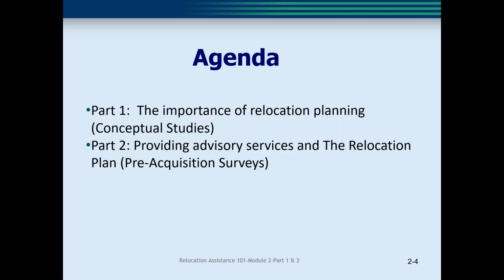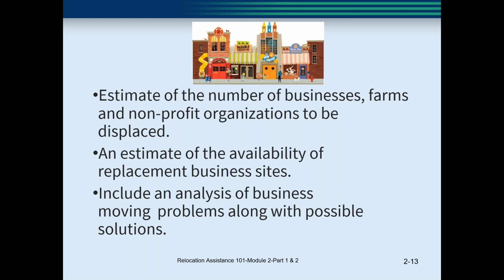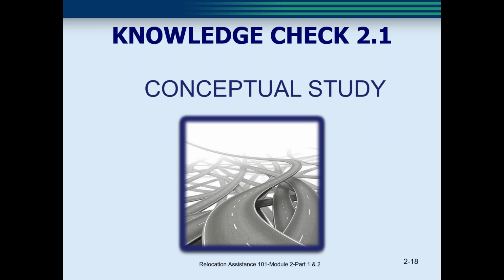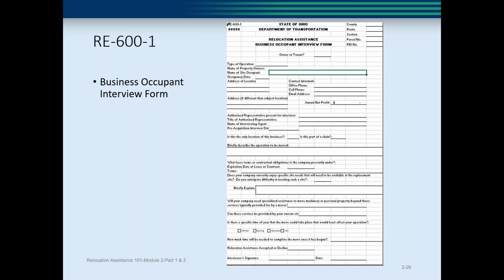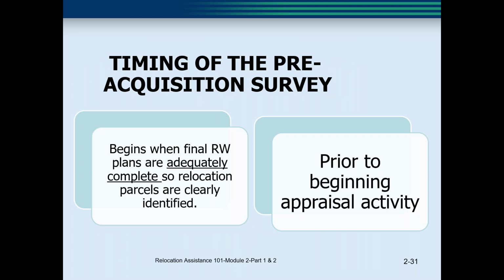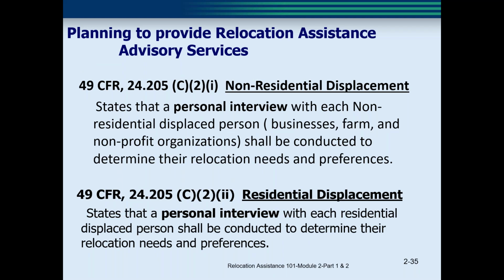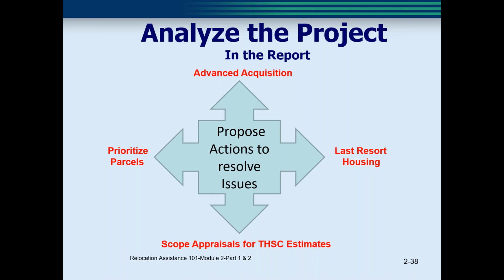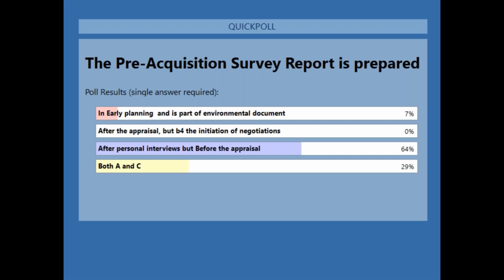Relocation 101 Module 2 Part 1 & 2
Date 10/07/2021

The Relocation 101 course from ODOT’s Real Estate Academy provides an understanding of the Uniform Act and the federal regulations upon which Relocation Assistance is based.  This training will be a broad-based look at the foundation of relocation assistance.  This course must be completed prior to attending the Relocation 201 or Relocation 202 classes.
This course is being presented as an eight-part webinar series from October 5 to November 16, 2021.  There will be a quiz at the end of each module.  Participants must achieve a passing score of 70% or greater to proceed to the next module.
Instructor – Patty Moorman, ODOT Office of Real Estate.
Who Should Attend? – ODOT Real Estate staff, Consultants and Ohio local agency personnel.
Registration Information – There is no registration fee for this training.  The course is being presented as a series of eight 1-hour webinars.
• Module 1: October 5 – 9:00am to 10:00am EDT
• Module 2 (Part 1): October 7 – 9:00am to 10:00am EDT
• Module 2 (Part 2): October 7 – 1:00pm to 2:00pm EDT
• Module 3: October 19 – 9:00am to 10:00am EDT
• Module 4: October 21 – 9:00am to 10:00am EDT
• Module 5: November 2 – 9:00am to 10:00am EDT
• Module 6: November 4 – 9:00am to 10:00am EDT
• Module 7: November 16 – 9:00am to 10:00am EDT
Participants must successfully complete all of the eight 1-hour webinar sessions in order to receive course credit.  If you are unable to attend one (or more) of the sessions listed above, please note that we are planning to offer a Replay of these sessions later this fall.